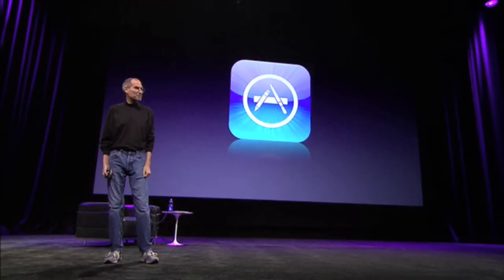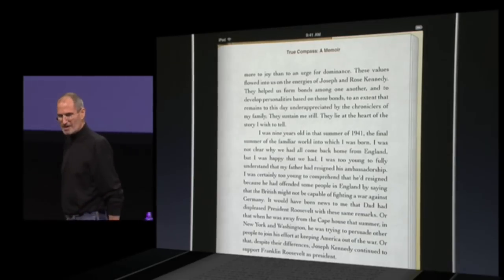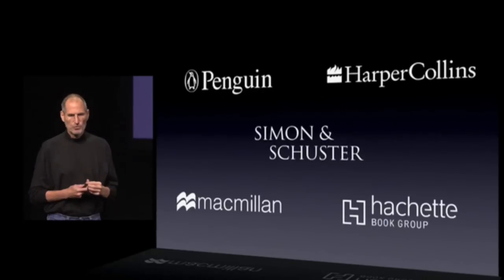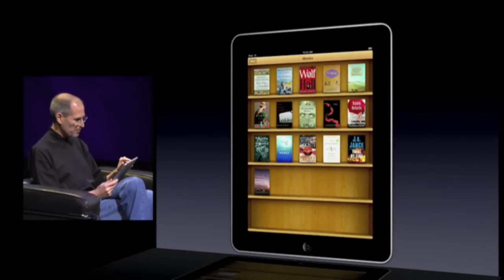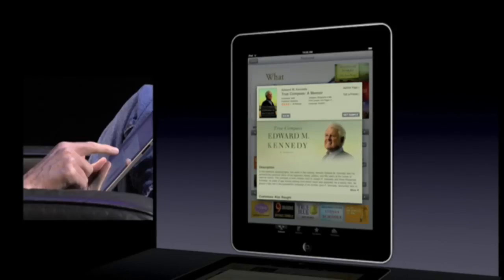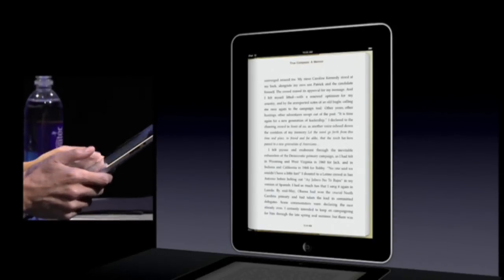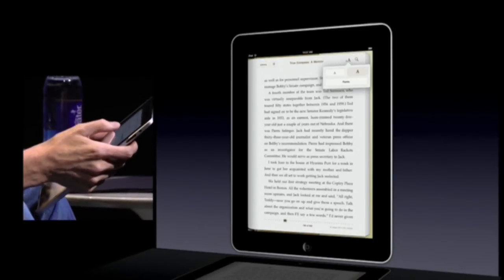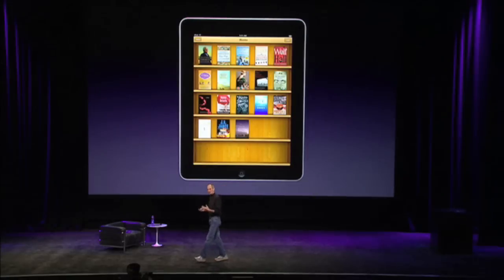iPad - iBooks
Apple Announces iPad - iBooks